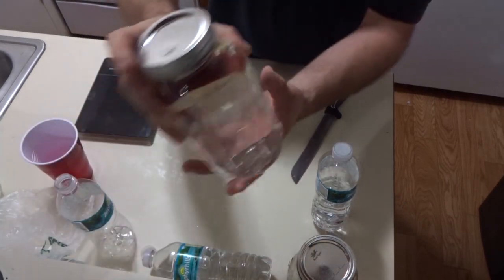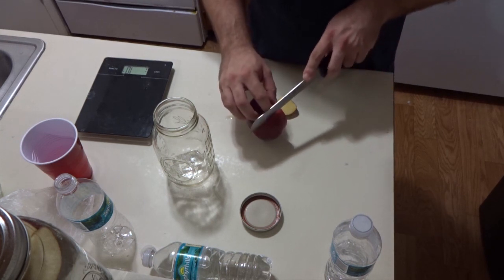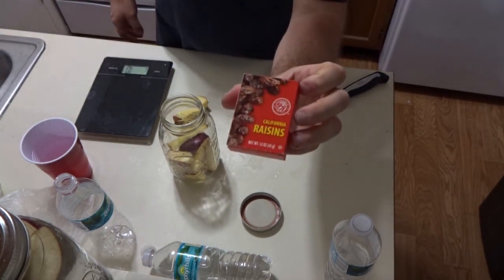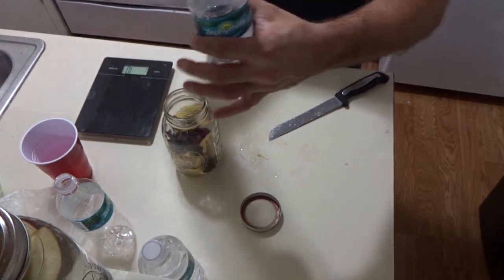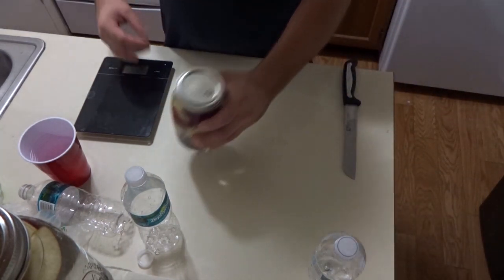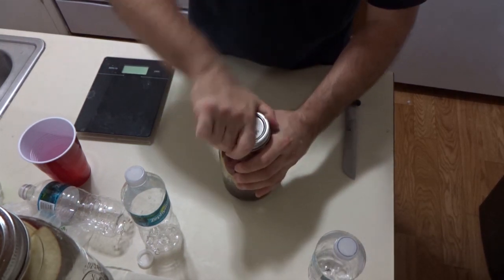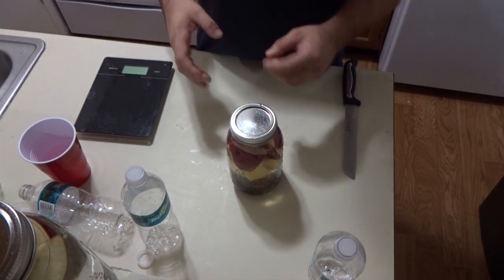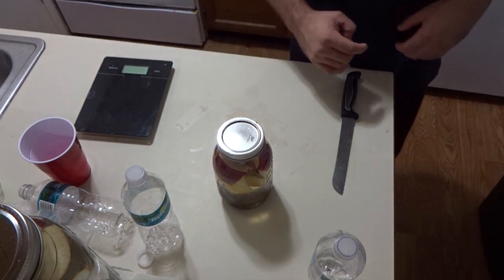How to make YEAST WATER - aka Fruit Yeast! Use Fresh and/or Dry fruit to Leaven your Dough!!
1. Place ORGANIC fruit in mason jar, full remaining volume with SPRING water.
2. Open to aerate for about 30 seconds, close tightly, shake vigorously for about a minute; twice a day (once every 12 hours-ish) for 4-5 days, or until NOTICEABLY fizzy.
3. When your yeast water is fermented, discard the fruit and keep the water in another jar, refrigerate for up to 1 month (possibly longer), or for 2 weeks for optimal usage.
4. Use your refrigerated (or properly fermented room temperature) yeast water to make dough; if doing a direct dough, include your yeast water in your hydration. You can also mix your yeast water with flour to make a 'preferment' or 'levain' in whichever hydration your prefer (100% for a 'poolish', ~50% for a 'BIGA', or anywhere in between, even above 100% if you prefer)

This yeast water included one apple (minus 50g I used for another yeast water), 35-45g raisins (DRIED grapes, much more yeast than 35-45g fresh grapes), and approximately 650-750 mL/g spring water, or enough to fill a 1L mason jar.

For my catering Neapolitan pizza business, I use 50g Red Delicious apple to about 800 mL/g spring water.  My recipe calls for 3% yeast water, 3% salt, and a very low hydration of 55.5%.  3% yeast water (the yeast water for my catering business) is equivalent to about .01% active dry yeast for instance.  My dough gets mixed, bulk ferments for about 24 hours, then is balled and used 12-24 hours later.  I use 3% salt and the lowest acceptable hydration (by the AVPN) to ensure a tasty and usable dough, as my events are in Florida, outside, sometimes in 100 degree (fahrenheit) weather.  The longer the fermentation, the longer your dough's peak will be, so my 36 hour dough has a peak that lasts around 12-24 hours at room temperature, this ensures identical pizzas throughout the event.
I chose yeast water for my leavening for my events as commercial yeast is too processed for my liking (and .01g makes a difference) and sourdough destroys the necessary gluten network, yeast water works for me, I don't even have to be 100% exact and still get consistent results.  @massimonocerino uses sourdough and does an outstanding job, and I will have a calculator to use commercial yeast (fresh yeast, active dry yeast, or instant yeast) in recipes according to your salt %, amount of water used in the recipe, ambient temperature and amount of time you want to ferment. For instance, the app will give you the amount of yeast to use for even a 36-hour dough, at 3% salt, with 5.5 liters of water, at 70 degrees fahrenheit, assuming your are using room temperature water and flour in your dough.

Also, typo I had in subtitles, I said "to late" and meant "too late", before the grammar police arrest me.